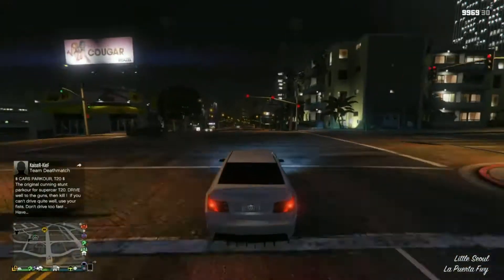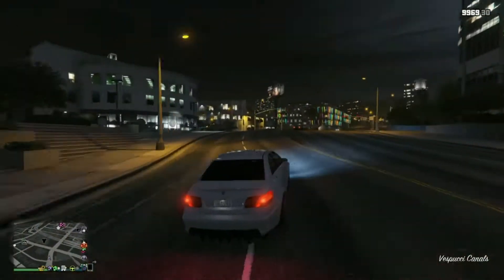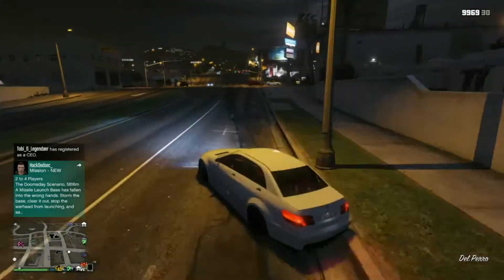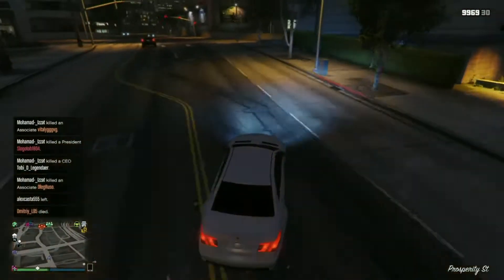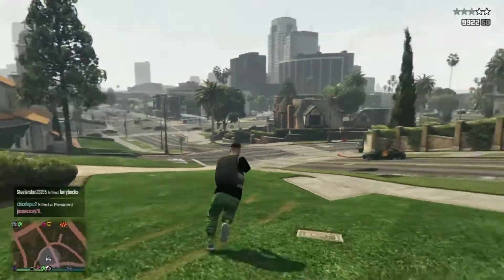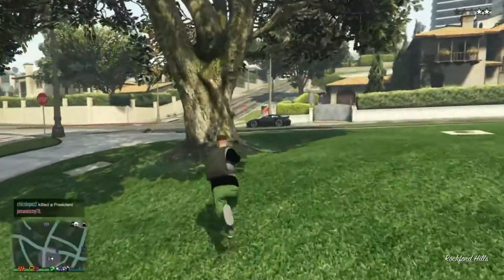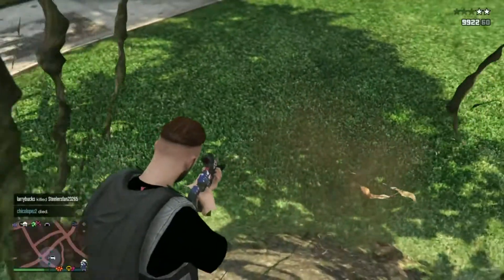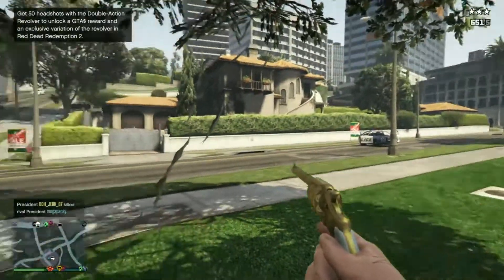Double Action Revolver -GTA5 250k EASY MONEY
AND ALSO YOU CAN ADD ME ON PLAYSTATION AND STEAM @RussiaPlays

SOME OF MY OTHER GLITCHES